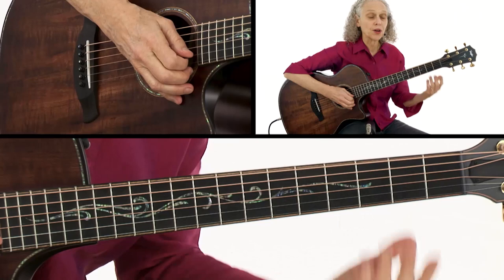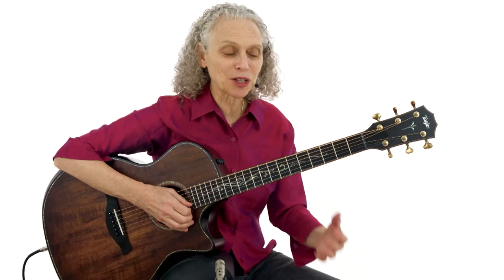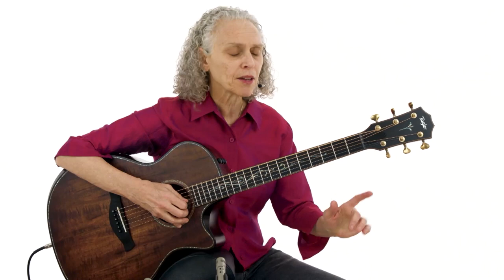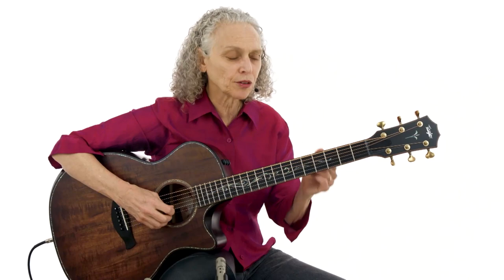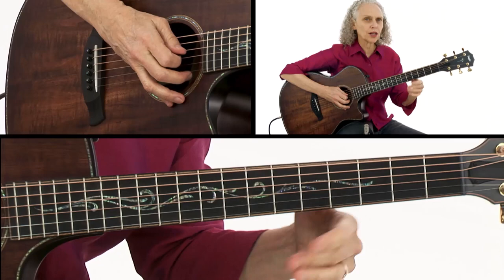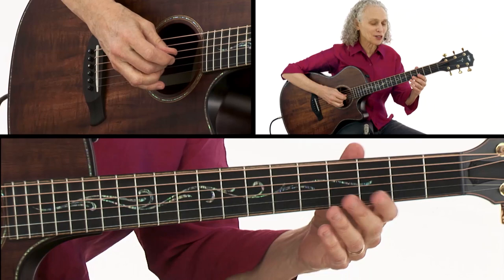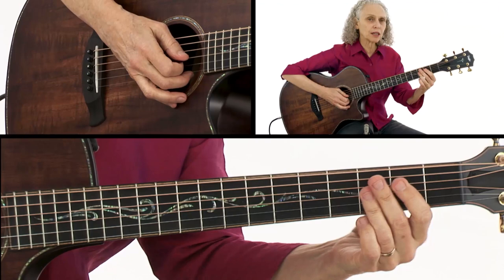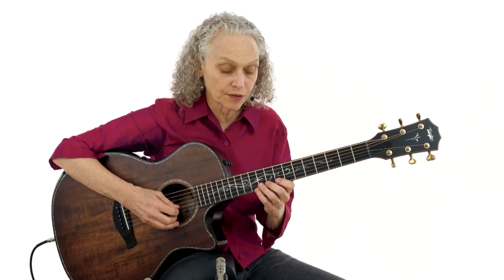🎸 Mimi Fox Jazz Guitar Lesson - The Melody & Embellishments - Demonstration - TrueFire